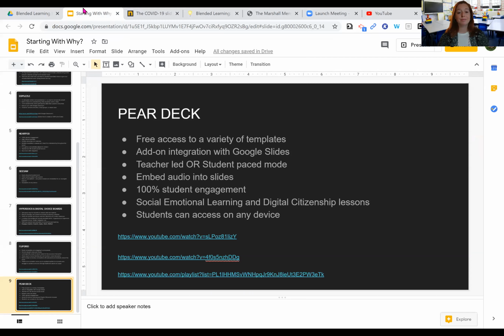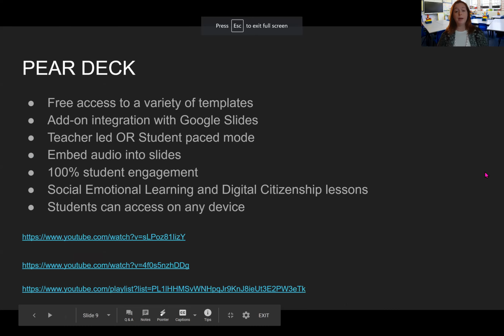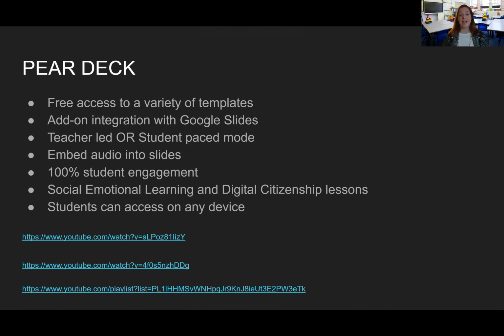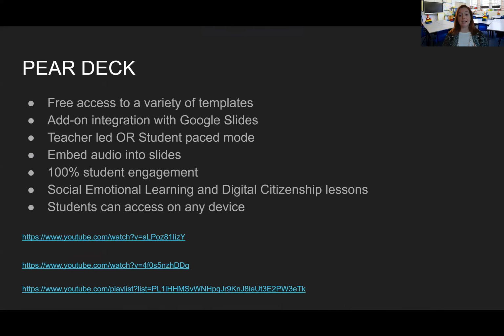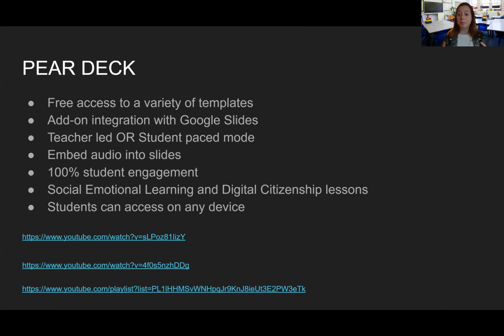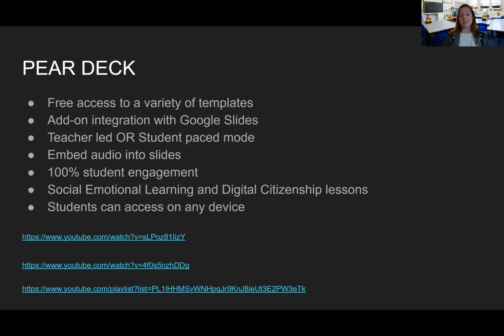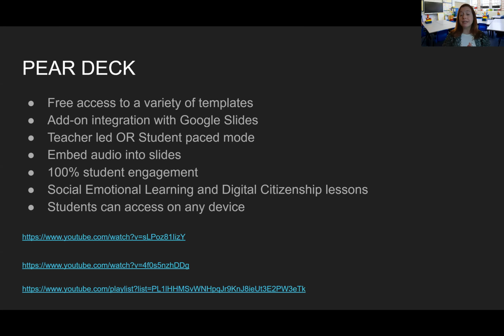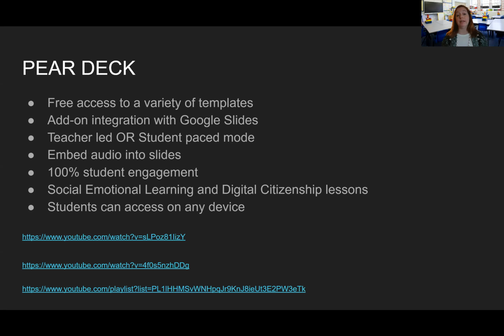Why Use Pear Deck?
Welcome to another video in my "Starting With Why? Using EdTech With a Purpose" video series.

This video is about the student engagement tool known as Pear Deck! This excellent add-on to Google Slides is a real game changer for teachers who want to change their traditional method of delivery into a truly engaging experience for all learners.

If you are looking for tutorials for how to get started with Pear Deck, I suggest the following links: